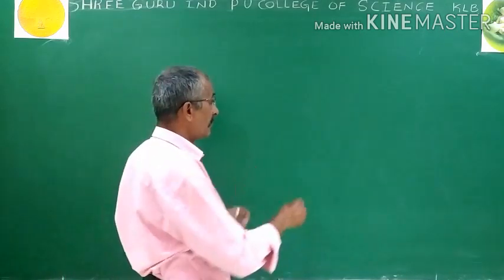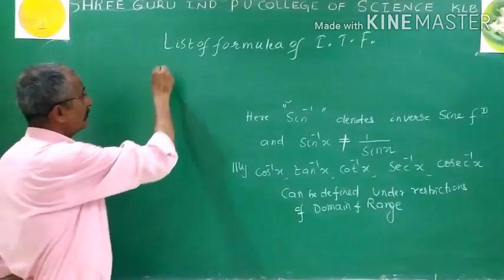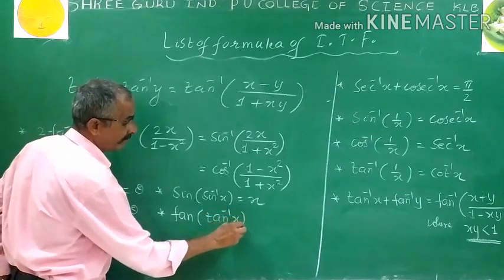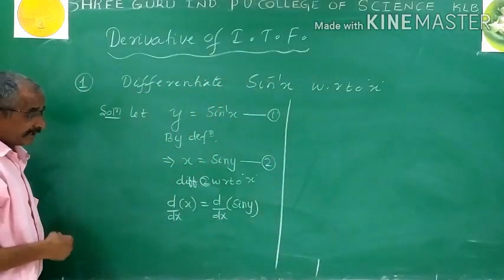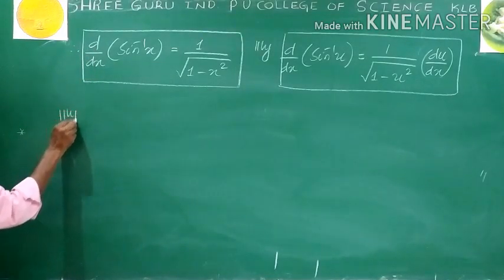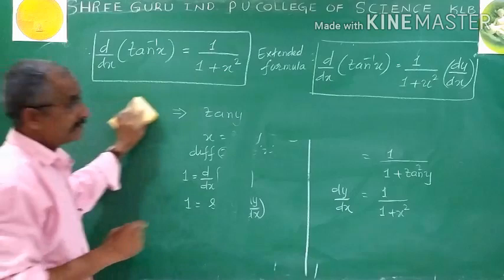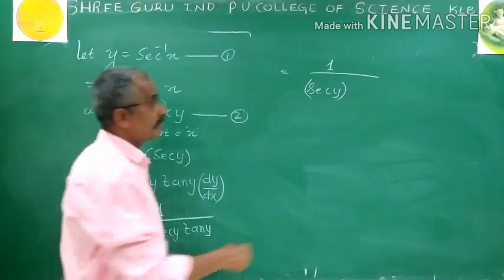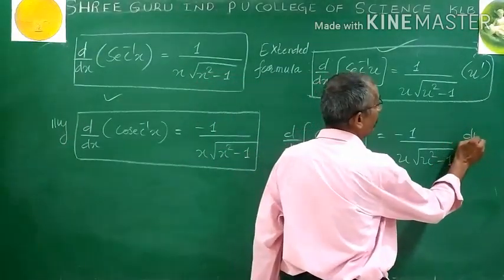LECTURE - 06 | DIFFERENTIATION | BY GURURAJ D. SIR